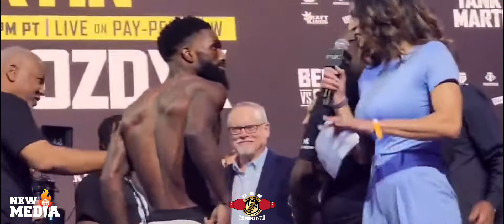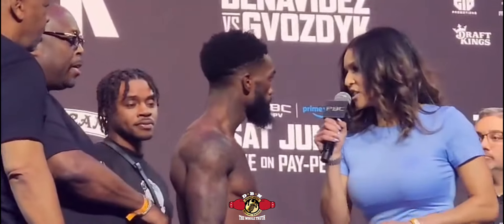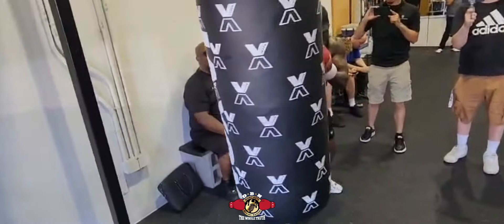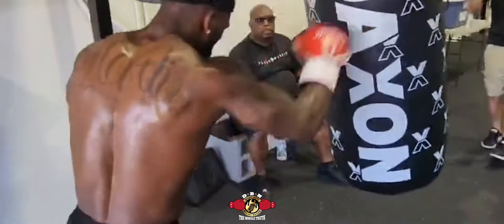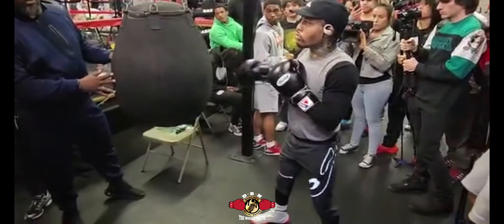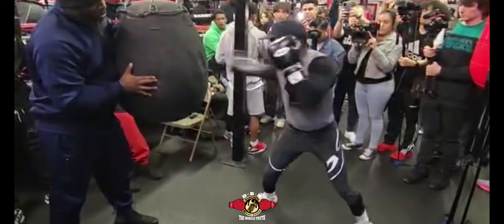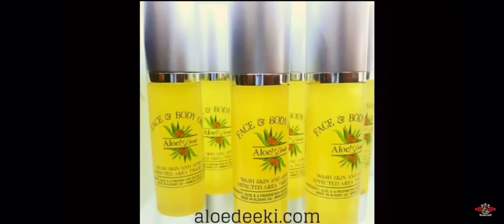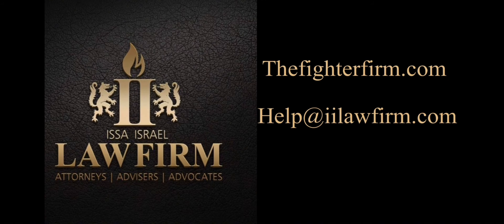Frank Martin’s “SHOCKING” appearance just Shows the HARD WORK & DEDICATION that goes into training